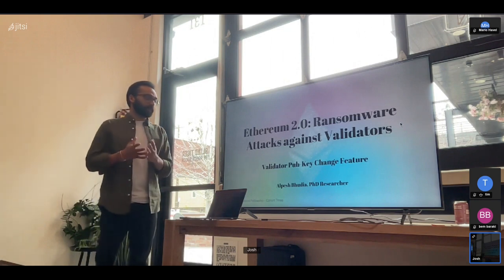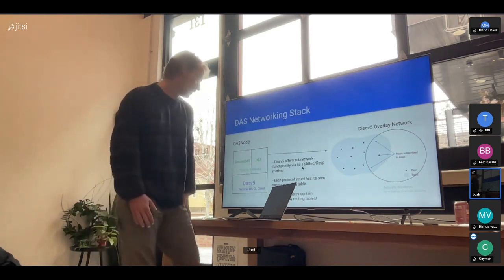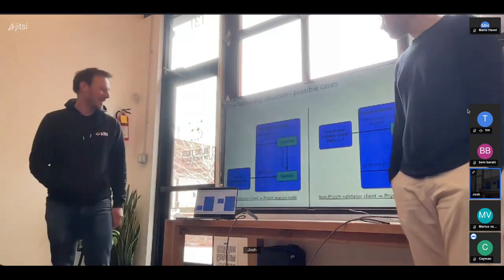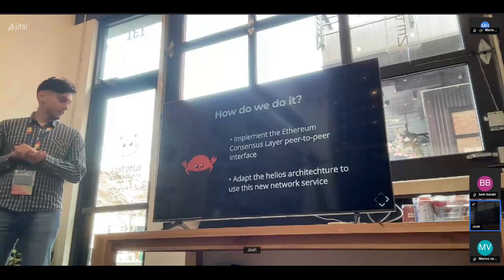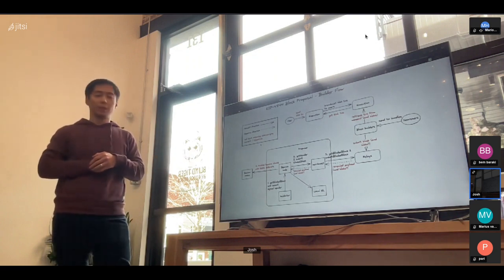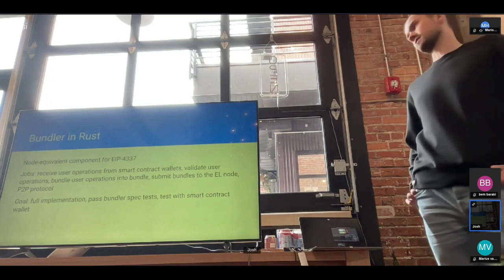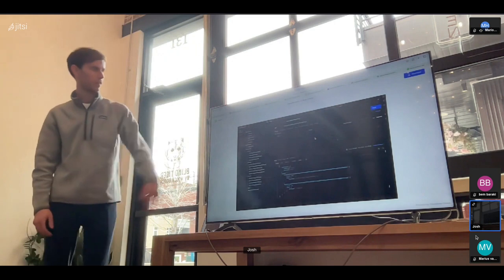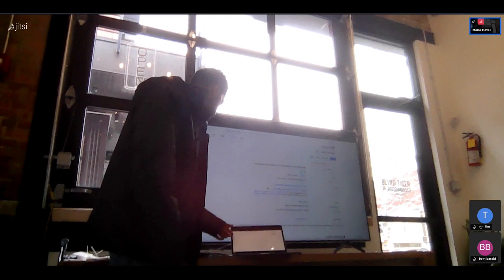EPF Day Final Project Presentations